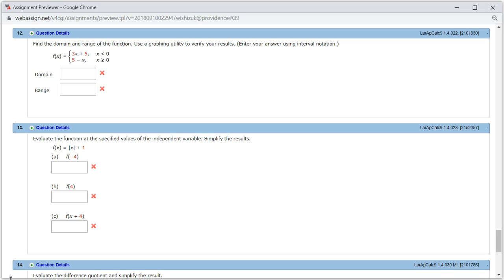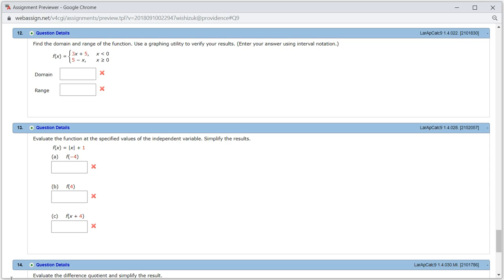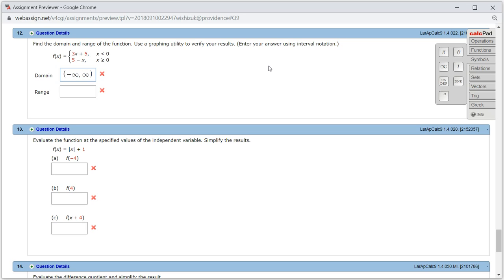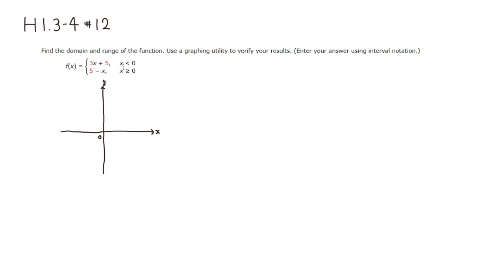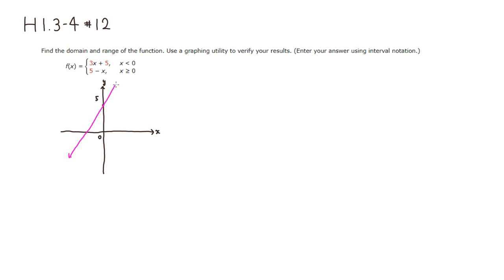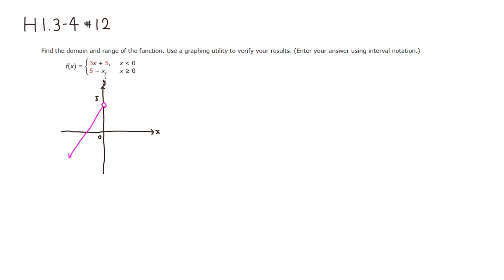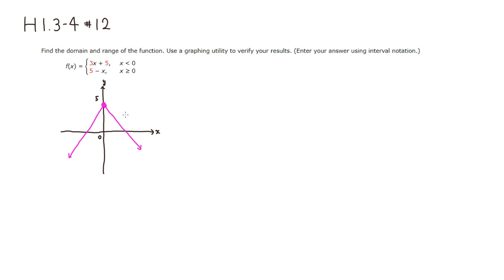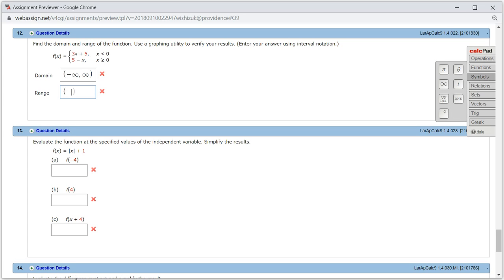MTH 109 H1.3-4 #12 (Fall 2018)